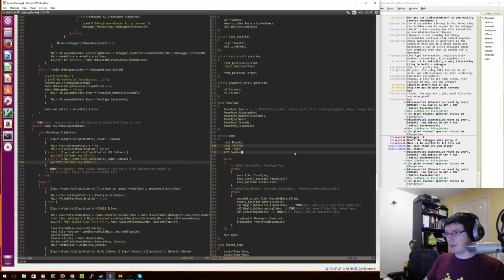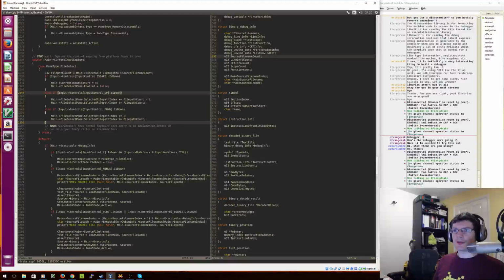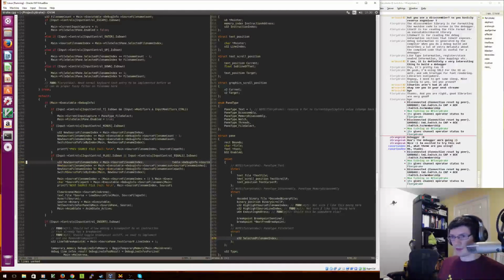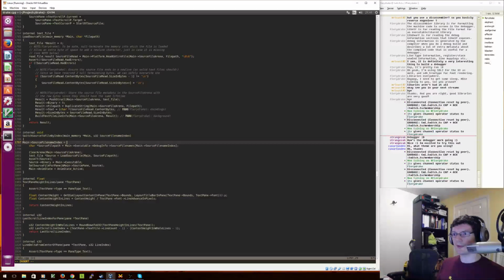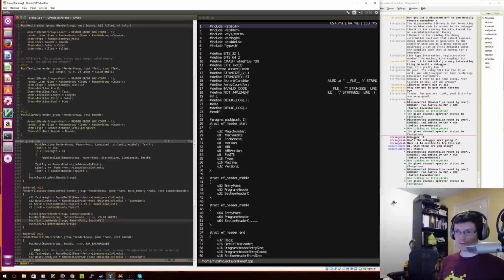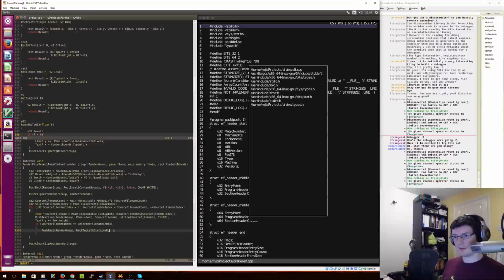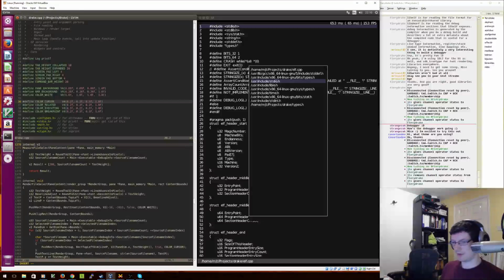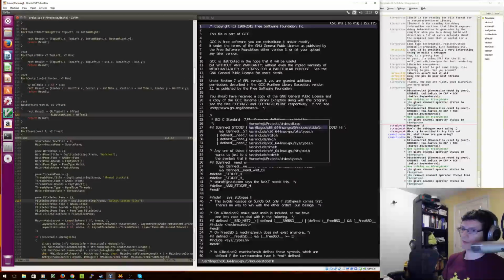Playing with DWARF debug information programming - 2016-09-04